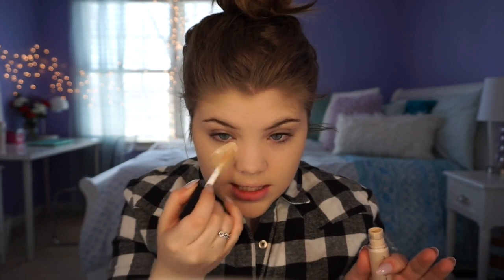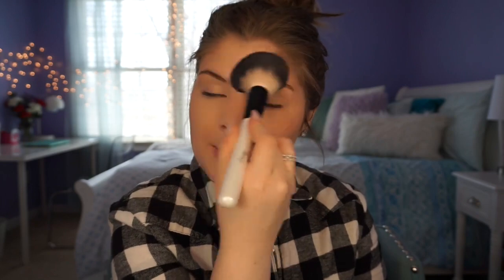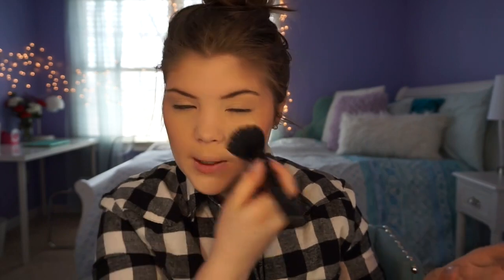Casual Talk Through Makeup Look💁|KMG Makeup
Welcome back to tonight's video!!! This look is definitely more achievable for the average person (maybe?!?) either way I hope you'll enjoy this look and this video.